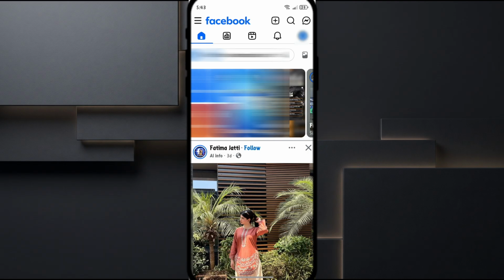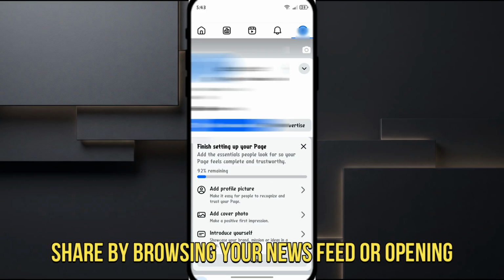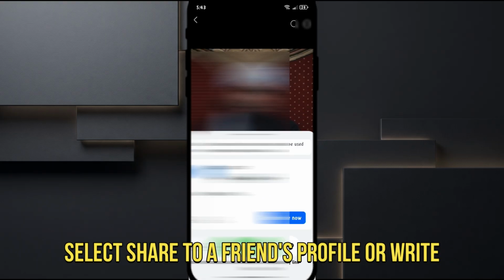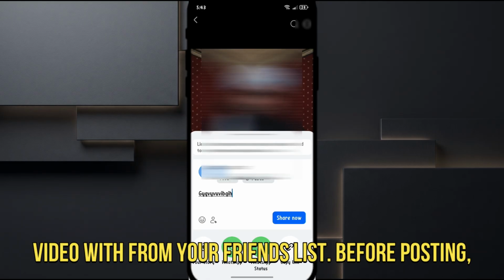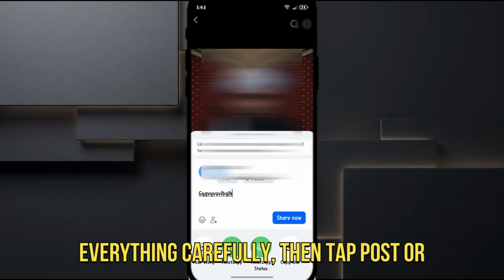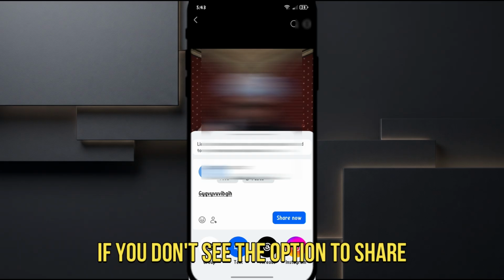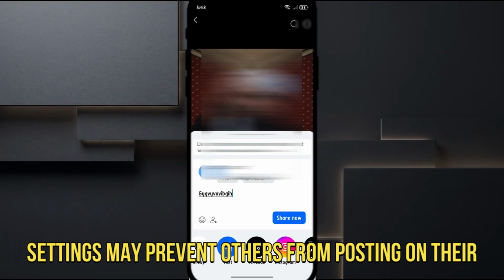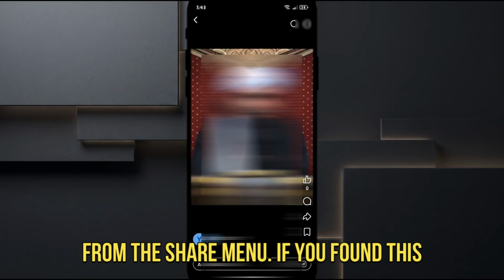How to Share Videos on Facebook Friend's Profile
How to Share Videos on Facebook Friend's Profile shows you how to post a video directly to a friend's Facebook profile in just a few simple steps. Learn how to share videos from your timeline, another user's post, or a Facebook Page while understanding the available sharing options and privacy settings for a smooth sharing experience.